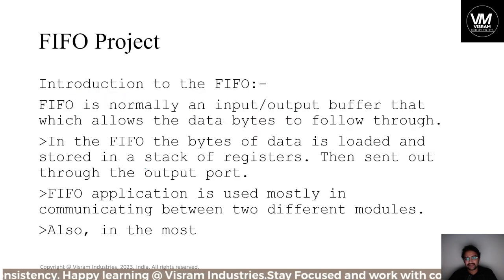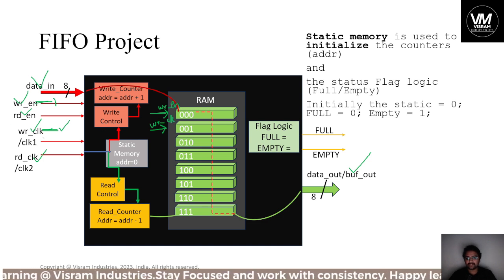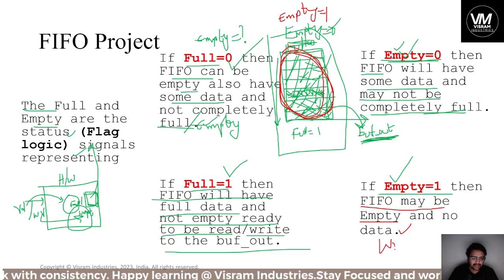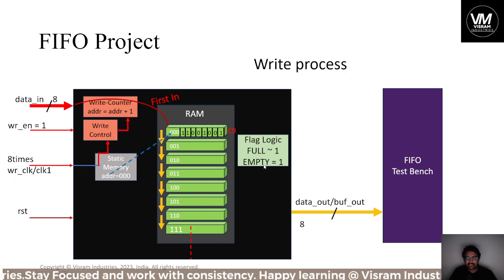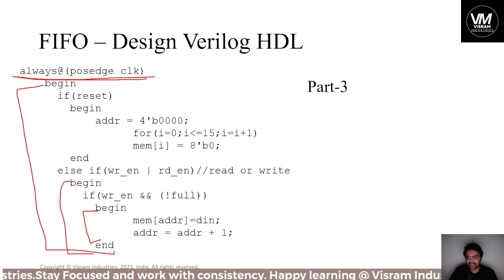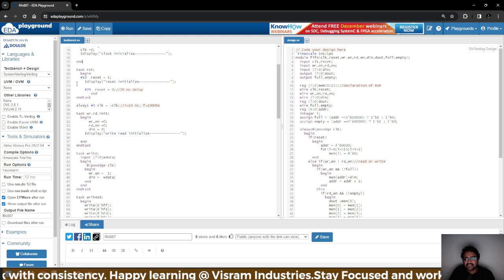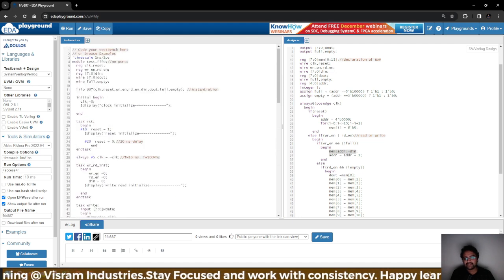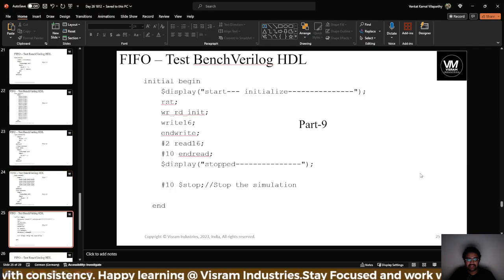30 Days of FPGA Development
In this session of the training I have explained the below things:-

1. Recap of First in First Out Implementation
2. Read/Write Operations
3. Block Diagram and Architecture of FIFO
4. Design
5. Test Bench

Thank you, Happy Learning @VISRAMINDUSTRIES